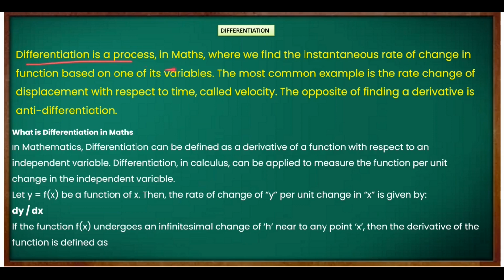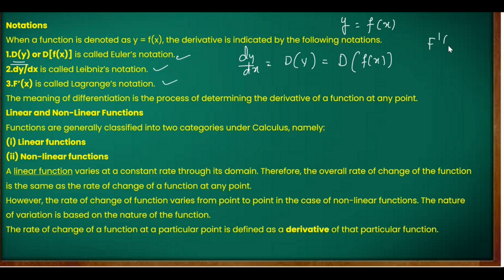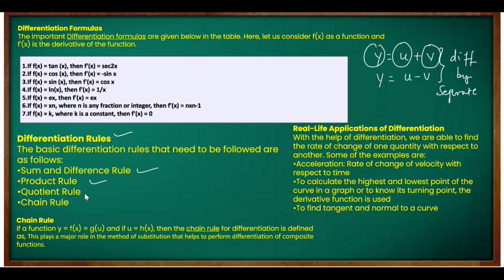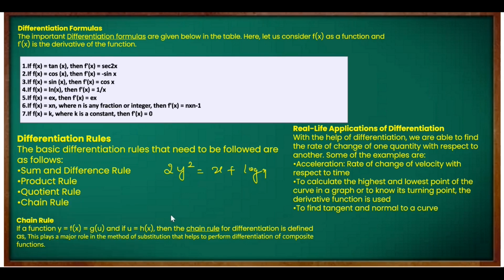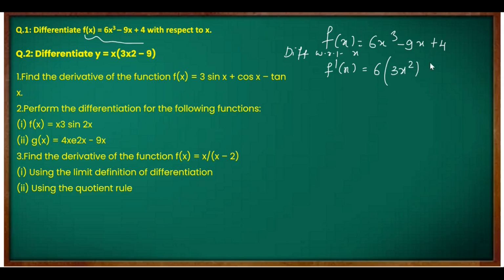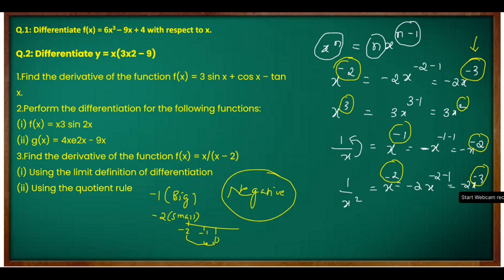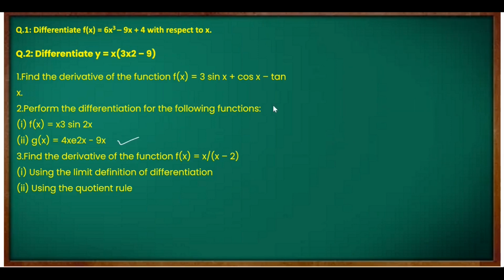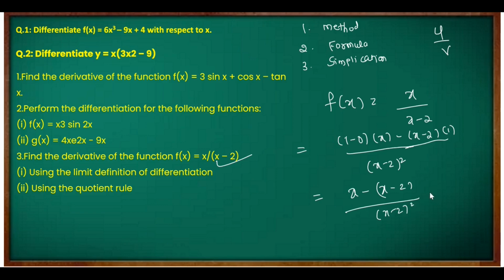CLASS 12 SCIENCE I DIFFERENTIATION I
Hey Everyone!
This is Santhosh Magadum from Bangalore, Karnataka.

About me:
Weak student who turned to be a topper. I was weak in Mathematics, overcame the difficulties, took it as challenge and then scored best in it. This subject became my favorite later. So I started teaching this subject.

This channel is an inbound store for all quint essential academic things like:
      -      Motivational videos
      -      Board exam strategies
      -      Free Notes / Lectures
      -      Life experiences
      -      Competitive exam strategies
      -      Practical solutions of academic as well as non-academic problems of students

🎯 Mission:
My aim is to selflessly help each individual by providing free and quality education so that even unprivileged can achieve their full potential.

Good luck for your future endeavors!

Thanks and come back again!!!